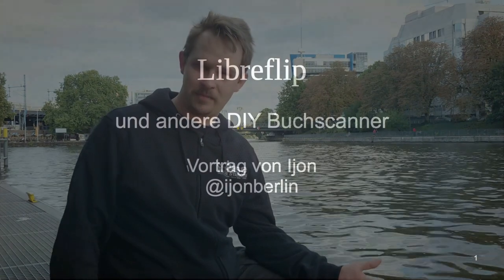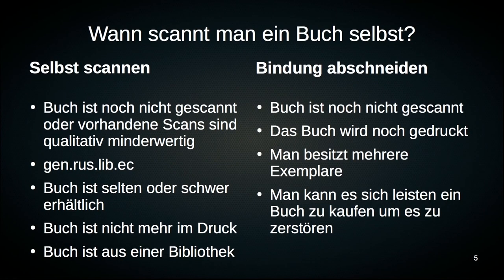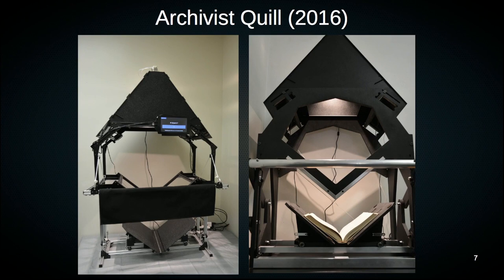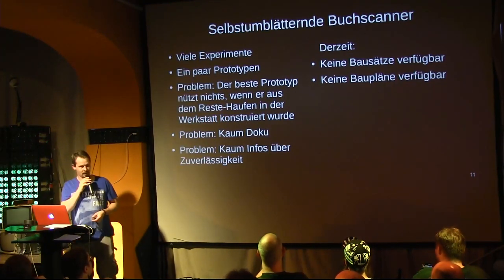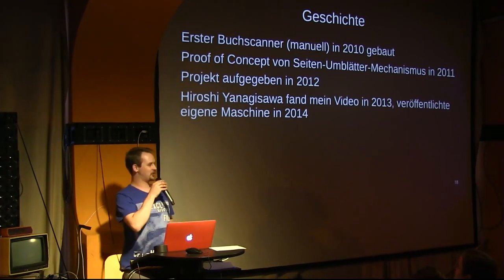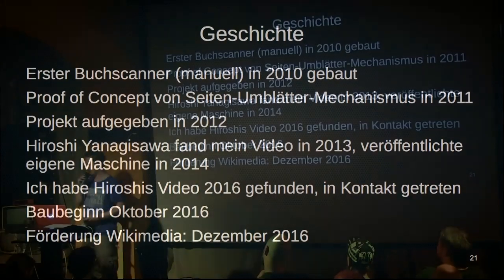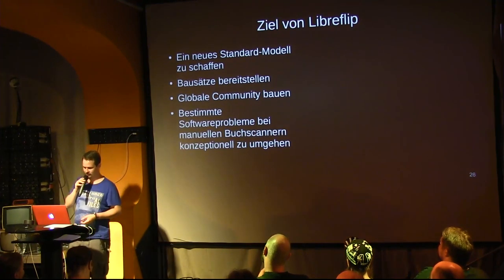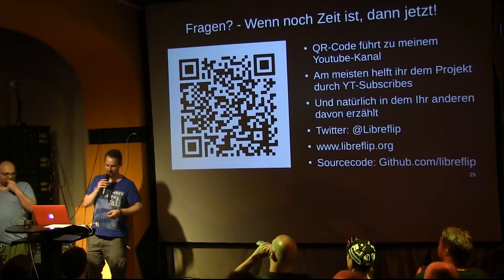building Libreflip - E23 - Talk about Libreflip at the 23rd birthday of c-base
I gave a little Talk about the Project on the occasion of the 23rd birthday of c-base and want to share it with you! If you have been watching every single Episode, you may have most of the Informations alread, with the exception of my story. In this Talk I share a bit of my story how I got to where I am now.

Unfortunately, the Talk is in German. Thanks to the c-base video team for recording and cutting the Talk.